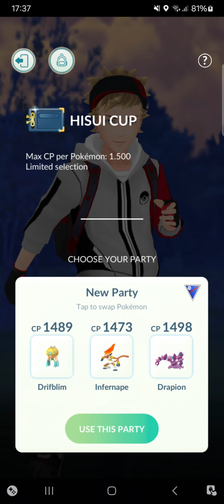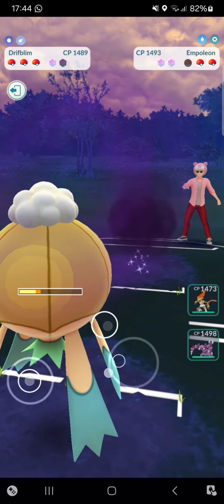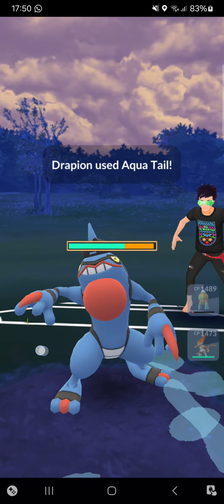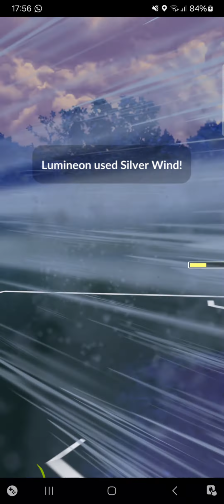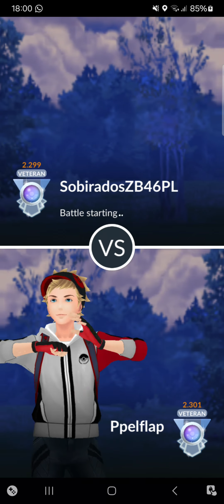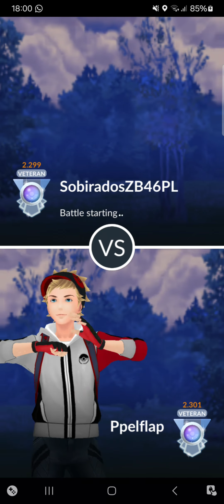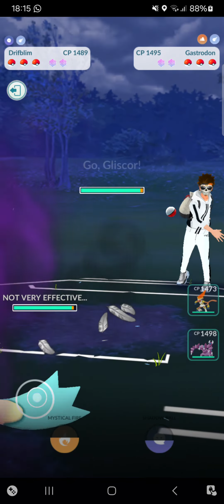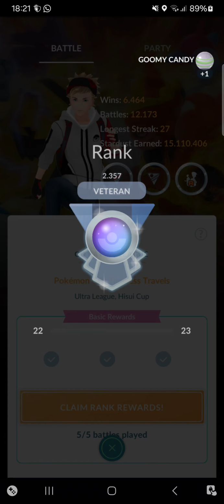Drapion crunches everyone down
My pokemon team for the hisui cup is

Drifblim 8-5-8

Shadow Infernape 0-15-6

Drapion 10-15-14